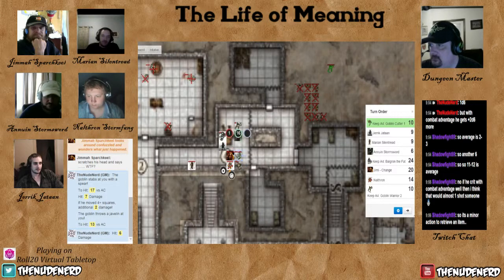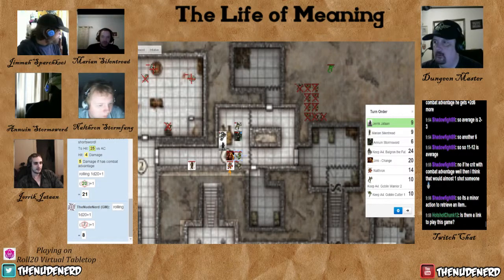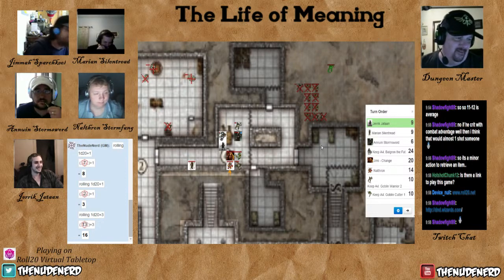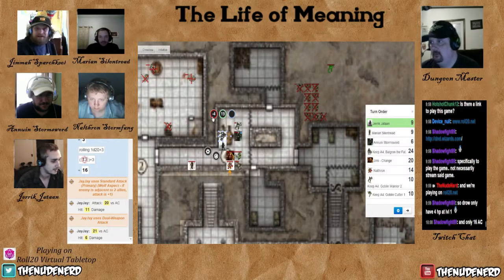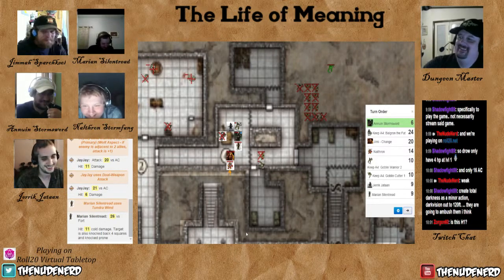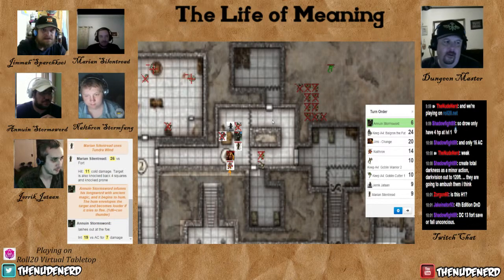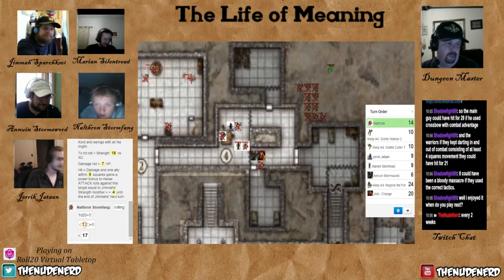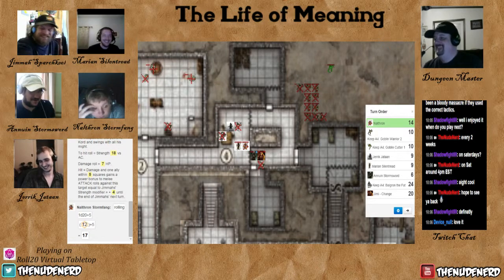Dungeons & Dragons: The Life of Meaning Campaign Episode 3 - 4 / 4